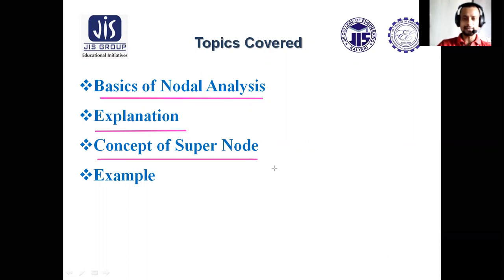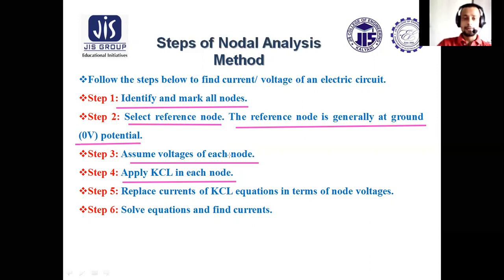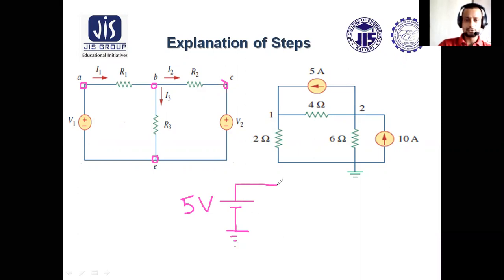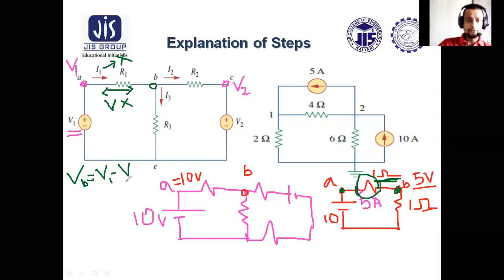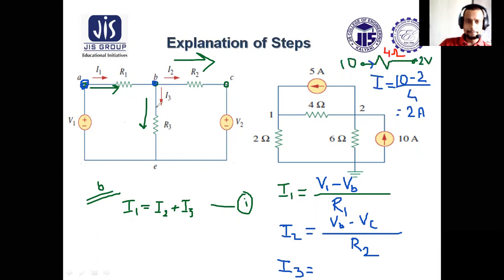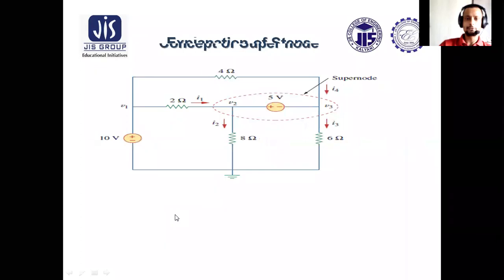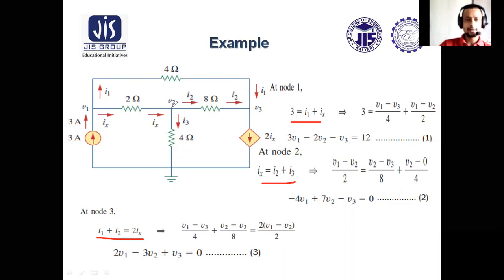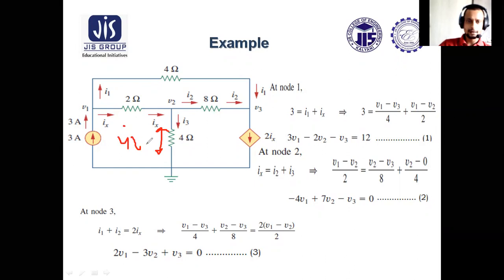EEBME301 Module 1 Lesson 12 Nodal Analysis